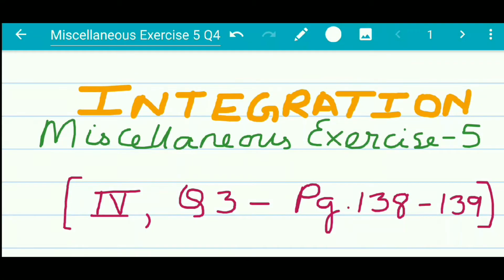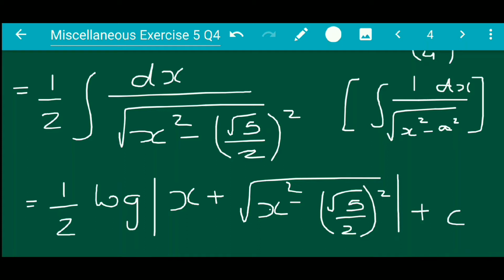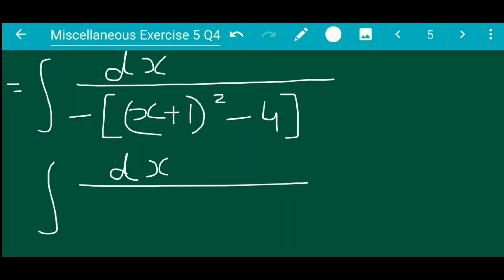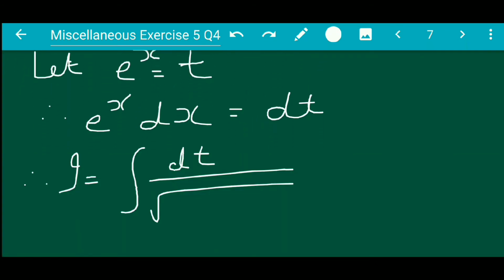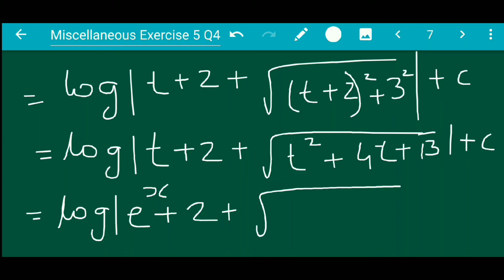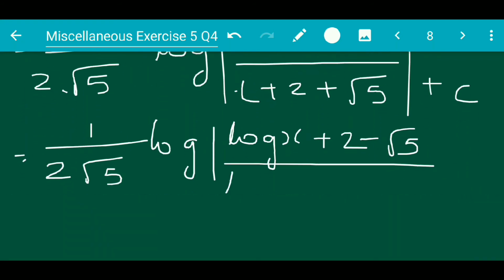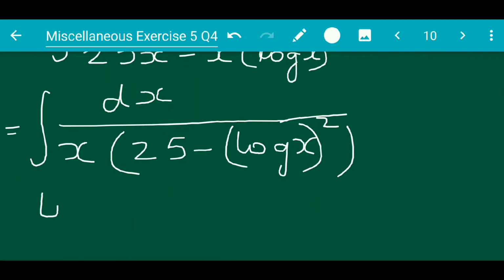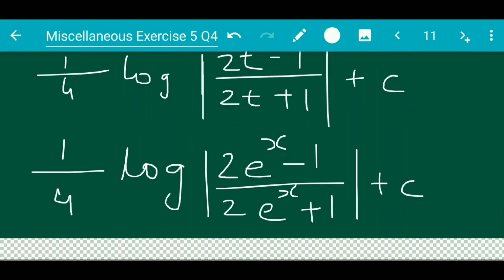Integration - miscellaneous exercise 5- important sums